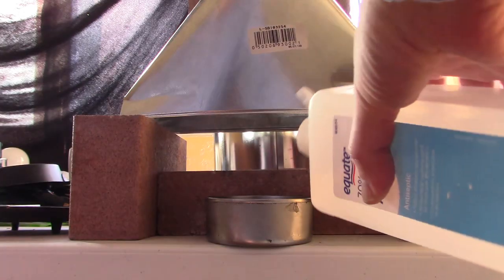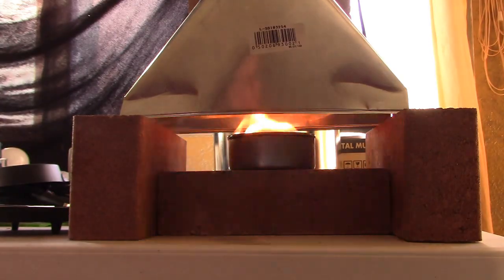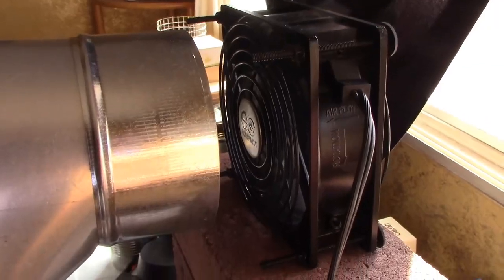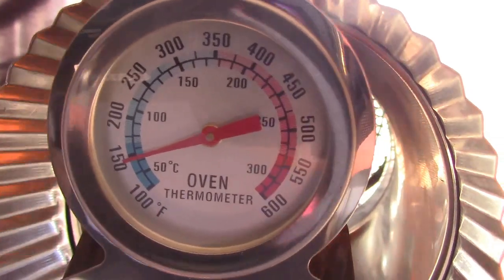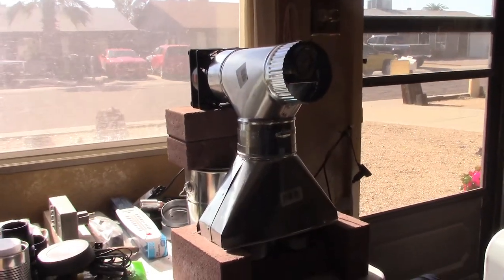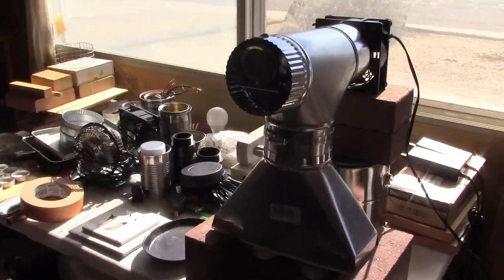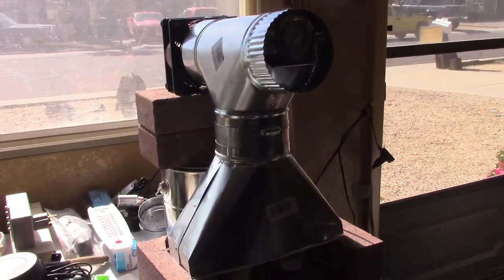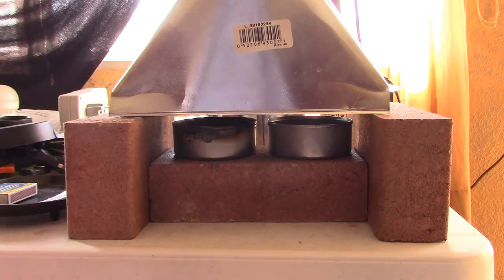DIY Stack Boot Air Heater! New design! Now with a "Tee-pipe Top" and a brick stand! - experimental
DIY Stack Boot Air Heater! DIY space heater! Experiments with a new design! 68F(20C) input temp. and 149F(65C) output temp! (that's about the same temp. as a natural gas furnace). this unit is based on my original stack boot air heater and shows the two main changes i made to the design (the tee pipe and the brick stand). for fuel you can use either isopropyl alcohol (70% or 91%) or ethanol/bio ethanol. i used both 70% isopropyl alcohol and an ethanol fuel made for use in indoor ventless fireplaces when filming (at 2 different times. i didn't mix them). (bio-ethanol is my new favorite fuel). burns very clean. the main parts of the unit are 4" stack boot, 4" tee pipe, 2 worm gear clamps, tuna can, an empty metal "gallon size" paint can and the bricks. bricks are 2x4x8. i used both a 120mm fan and a 4" desk fan. both are low speed and AC powered (but you could use a low speed DC fan if you want).

Important note!: this unit is experimental and not fine-tuned so use extra caution if you make and use this. the main negative about this design (at the moment) is that the fan blows a lot of air down the middle duct of the tee pipe, towards the flame. this causes the flame to "flare out" or "shoot out" of the front and back (near the bottom). this can probably be fixed by just adding 2 more bricks. one idea (to try to fix the problem) would be to stand 2 bricks up on their long edges and place one in front and one behind the unit (to block the flame from shooting out). i think the flame would still get enough oxygen for it to burn just as strong. (lots of air is driven through the center duct of the tee pipe and down towards the flame). another idea to improve the unit would be to set the container that holds the fuel on a thinner brick. a 1x4x8 brick might work good. then it would be easier to slip the fuel under the unit. (or instead of using a brick as the stand that holds the fuel, you could use a cooking trivet). might work good.